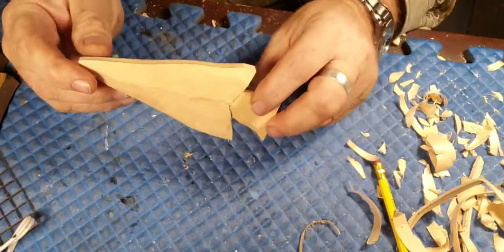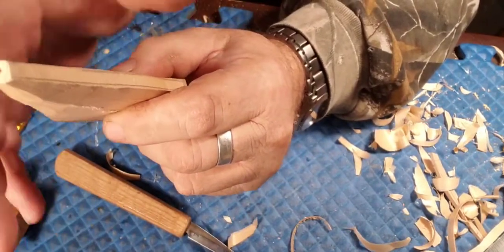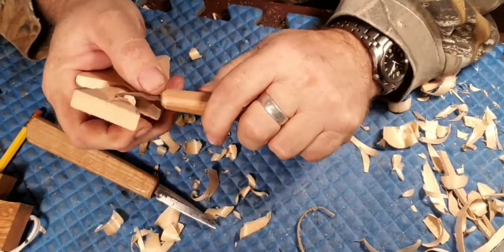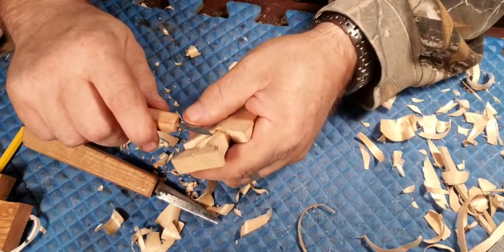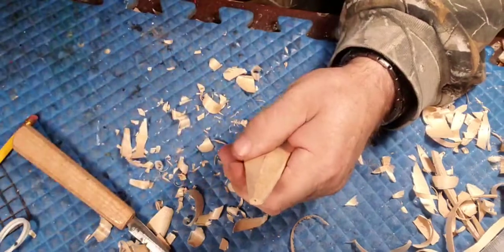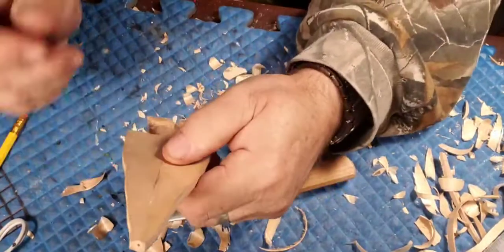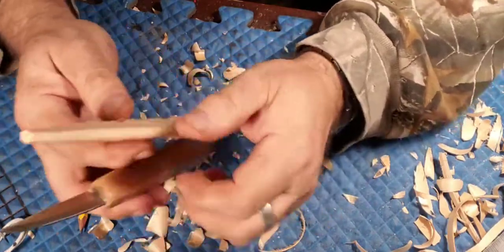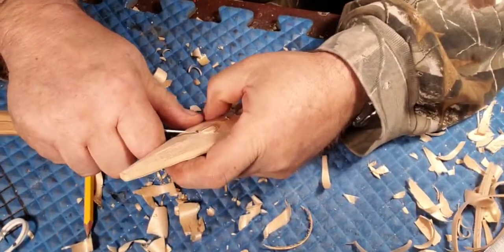Treetastic power carving, dremel,whittling ,wood working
Treetastick power carving, dremel,whittling wood working